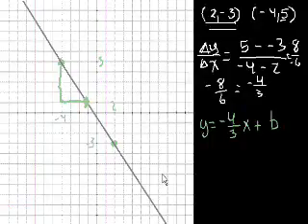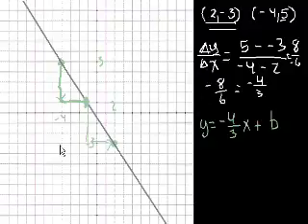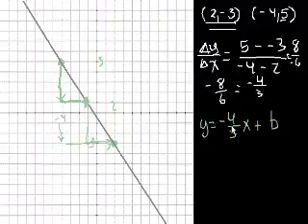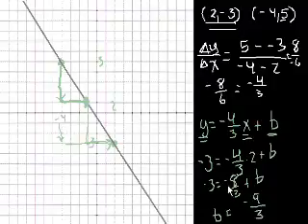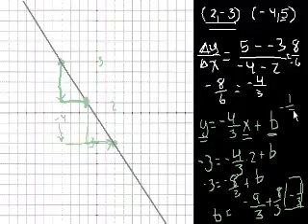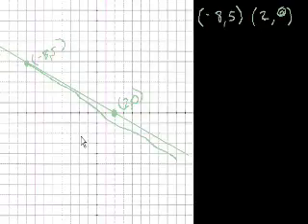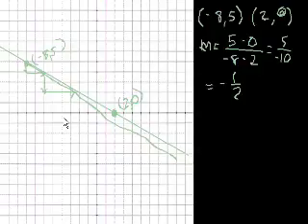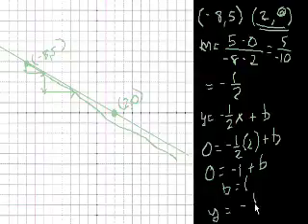Algebra- Slope 3.flv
Learn math (algebre) so easy. :)